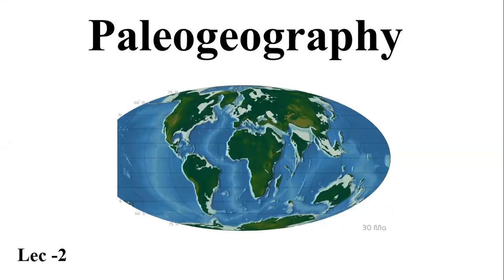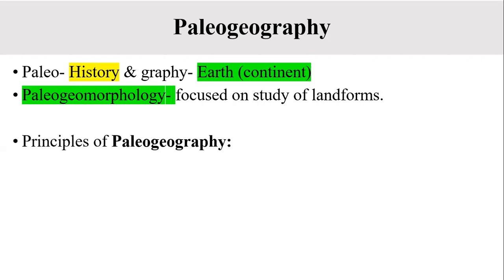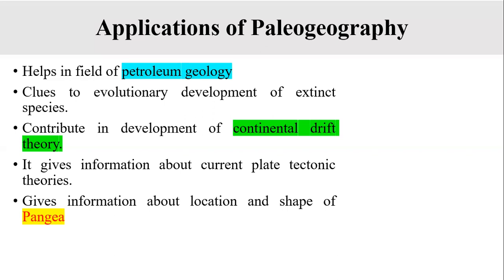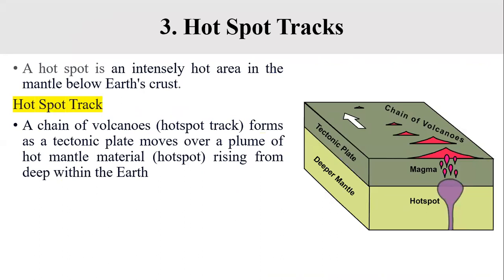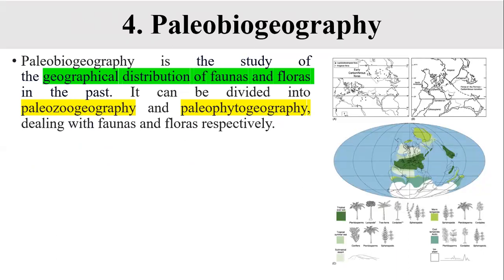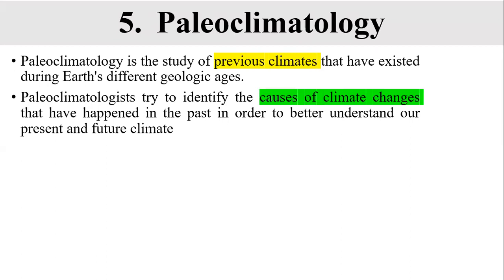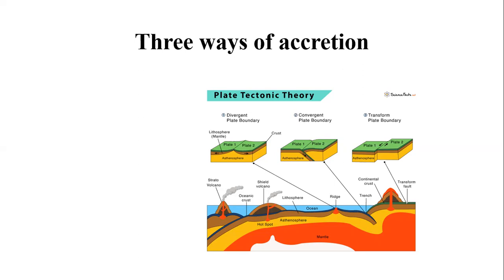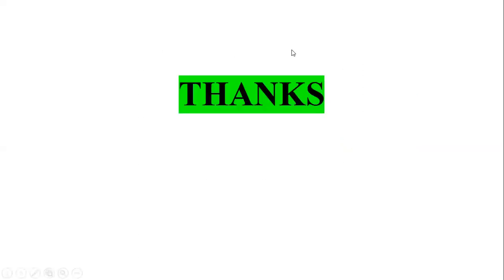Paleogeography Lec 2/ Zoogeography/BSC/BS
Welcome to Dr. Razia Zoologist channel, your one-stop solution for FPSC/PPSC/NEET/MDCAT/Board Exam  preparation.

Invertebrates Diversity
Vertebrates Diversity
Developmental Biology
Fish Diseases
Fisheries and Aquaculture
Fish Endocrinology